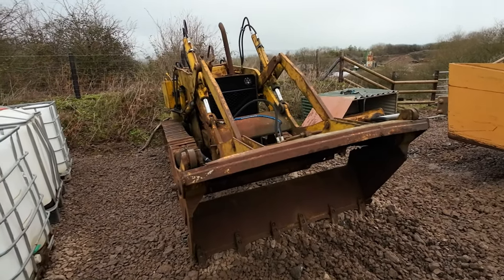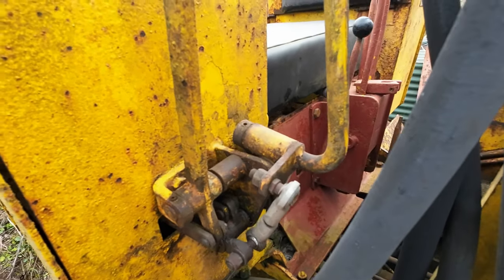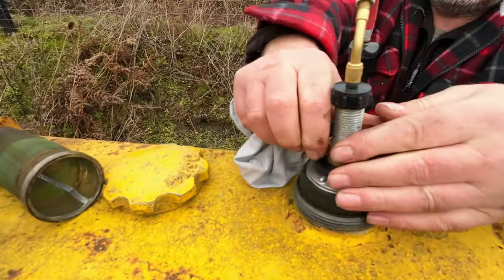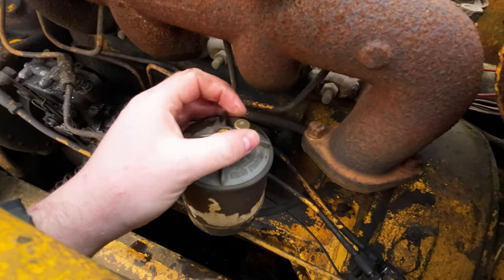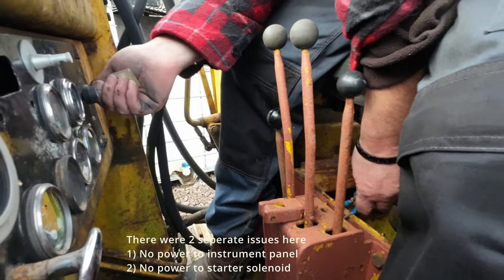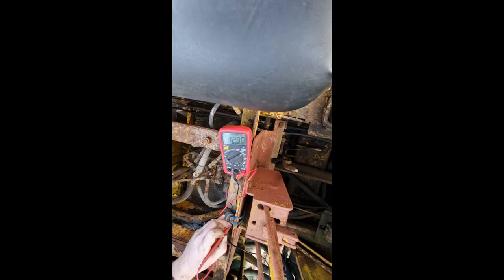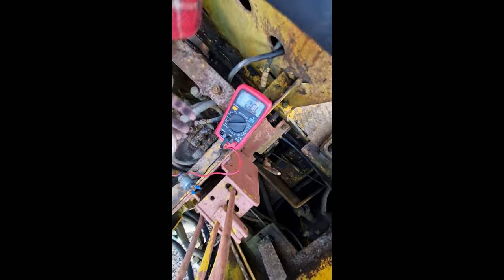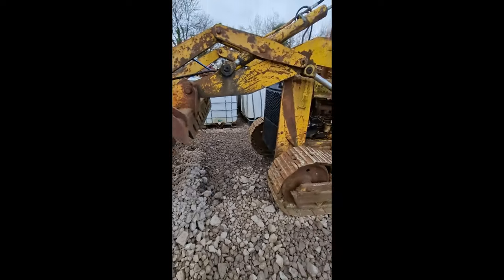CASE 450 Track Shovel - Electrical Gremlins!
We attempt to start our 1976 Case 450 track shovel after sitting for 3 years and it wasn't without problems! However we were quite surprised.